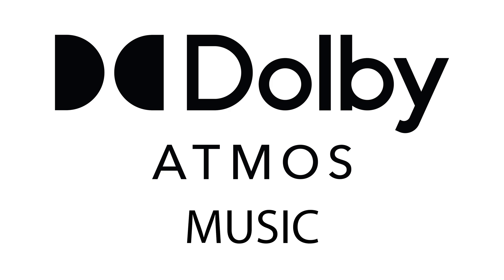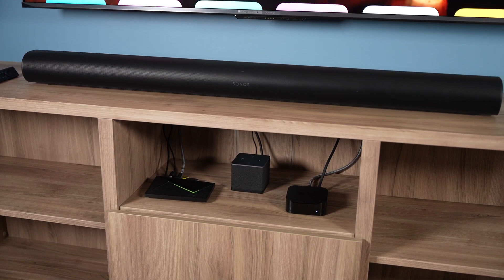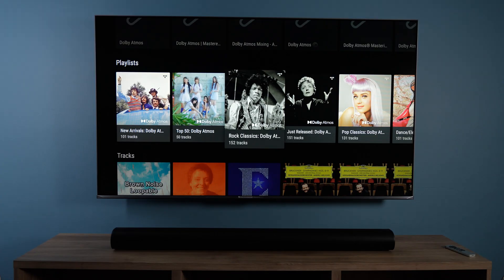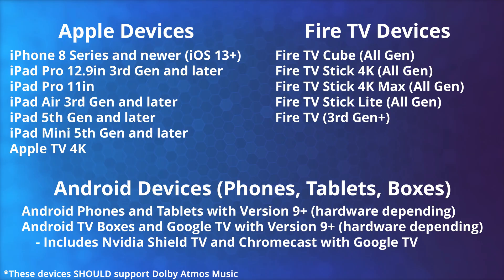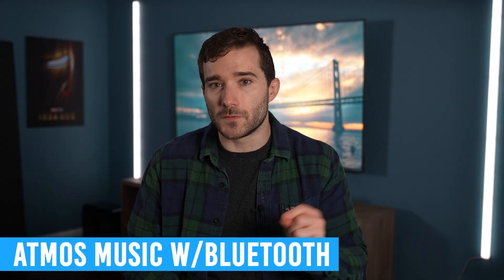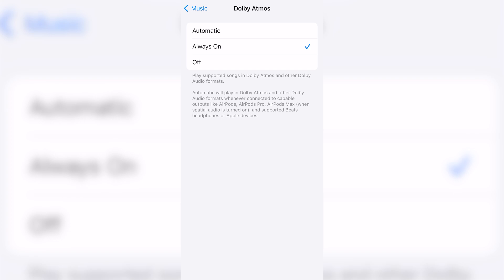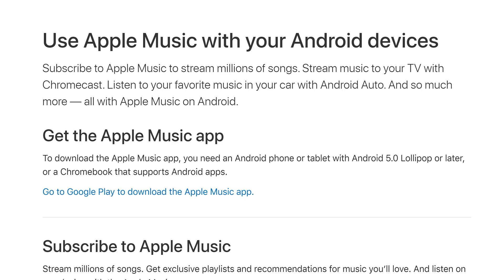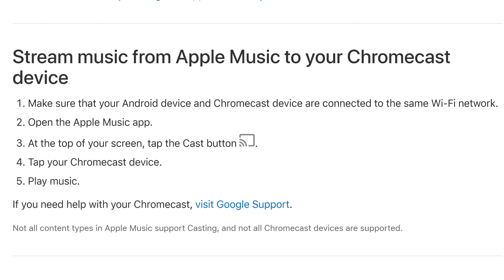Dolby Atmos Music is Weird…Why it Doesn’t Always Work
Dolby Atmos Music is an amazing 3D object-based music experience! It is so much fun to listen to different songs and albums compatible with it, but actually getting Dolby Atmos Music to your headphones or speaker system can be challenging.

In this video, I explain exactly how to get Dolby Atmos Music on your different devices and everything else you need to know!

Chapters:
00:00 What is Dolby Atmos Music
01:46 Atmos Music Support Explained
02:14 Music Streaming Platforms with Dolby Atmos Music
02:33 Streaming Devices
03:00 Headphones or Speaker Systems
03:50 Connection Methods (BT, AirPlay, HDMI, etc.)
04:57 Dolby Atmos Music with Bluetooth
07:02 Dolby Atmos Music Using AirPlay 2
07:26 Dolby Atmos Music Using Chromecast Built-in
08:30 Dolby Atmos Music with HDMI
09:56 What They Aren't Telling You